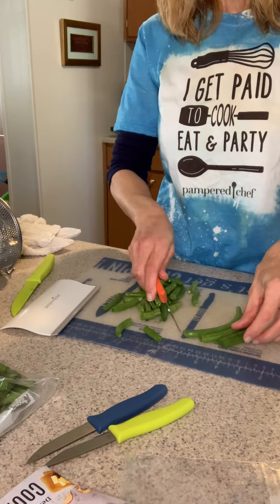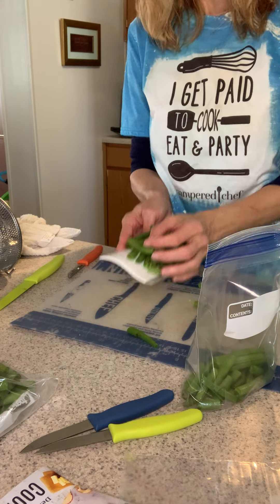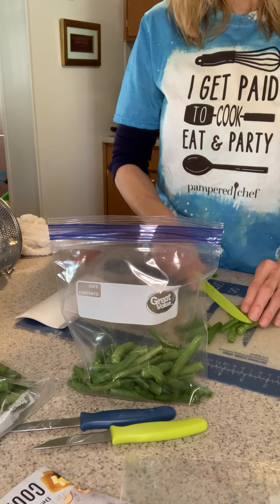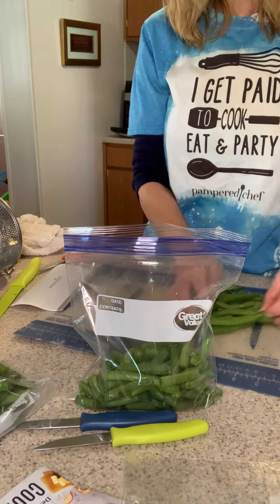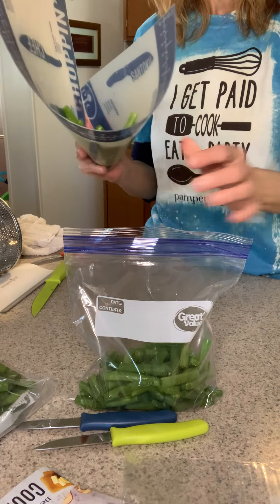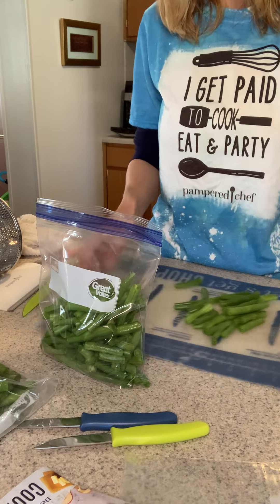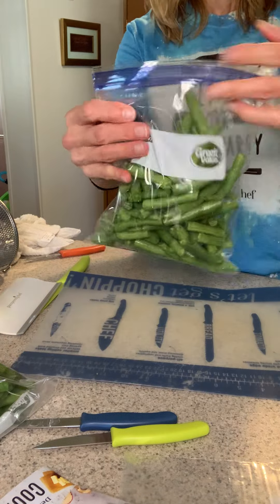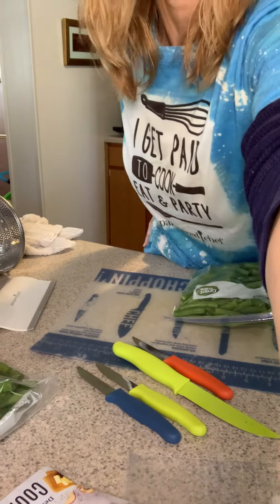Veggie Prep with Pampered Chef Lisa Rodriguez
Watch as I prep some veggies for the freezer!! A good paring knife & flexible cutting mat come in handy!!